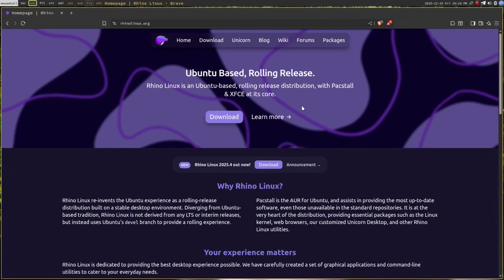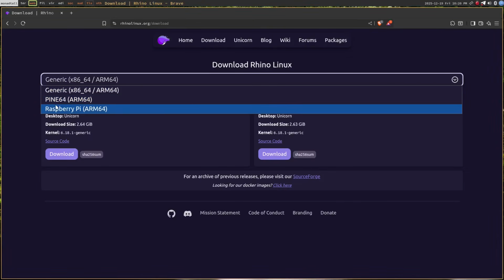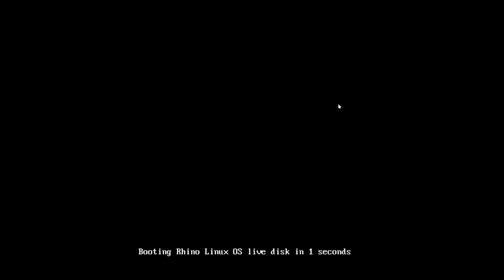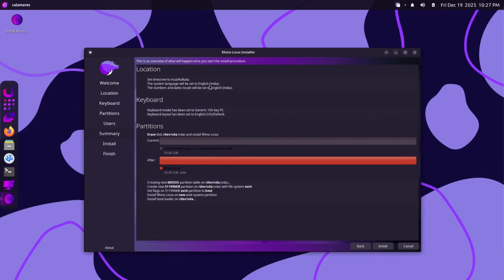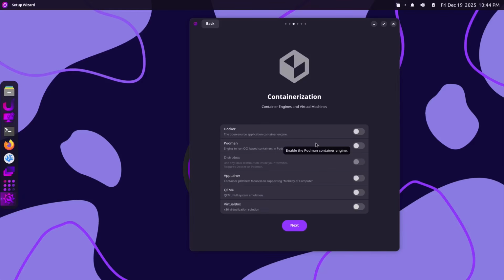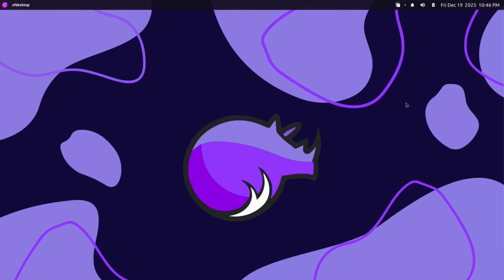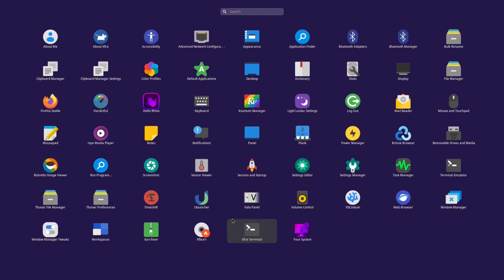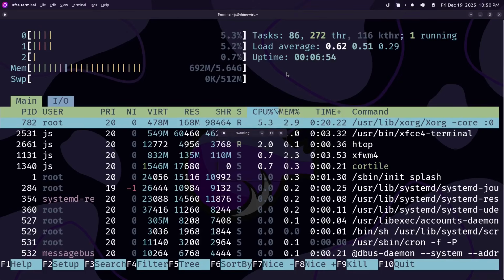Rolling and Stable? Rhino Linux is the answer